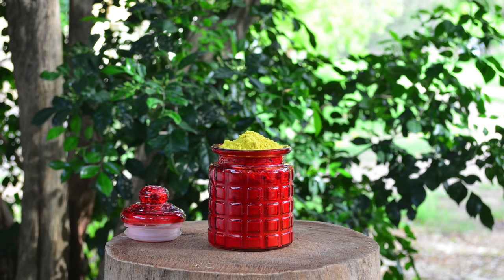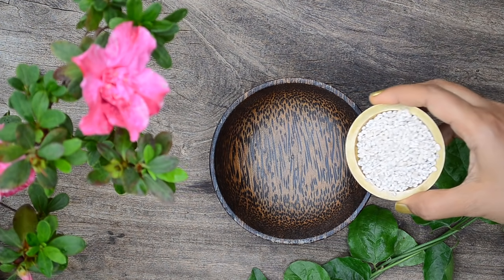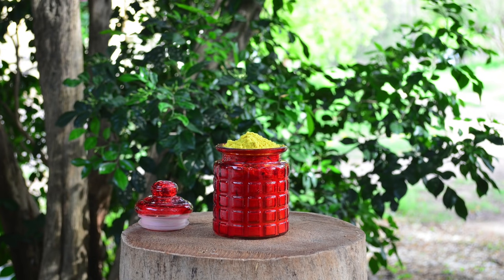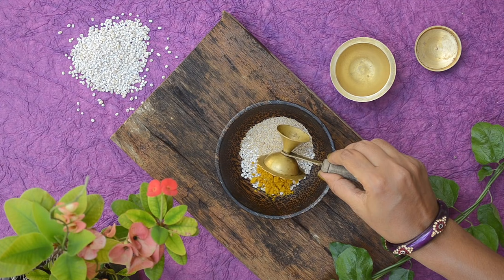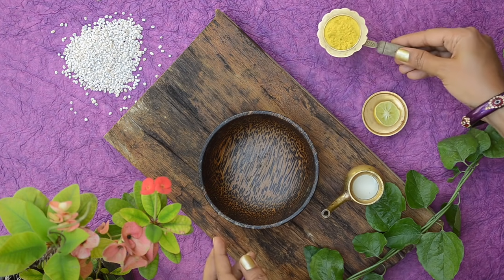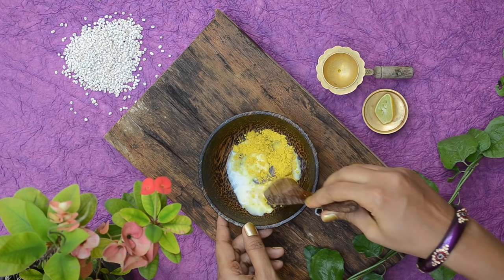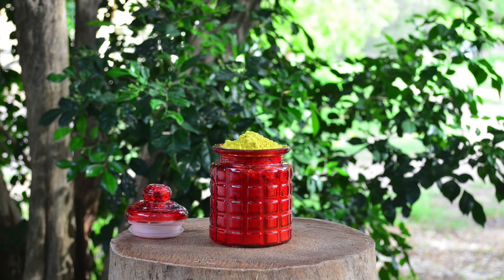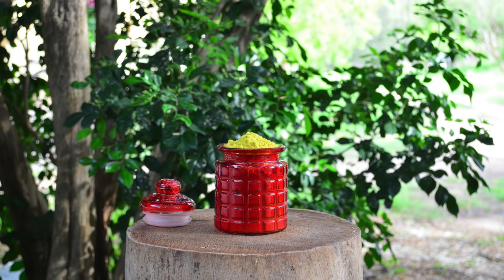This Miracle Ubtan Will Lighten Dark Knees, Elbows & Thighs Fast !!!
1. KASTURI TURMERIC

2. BARLEY

3. BARLEY FLOUR

4. KHUS KHUS

HOMEMADE UBTAN RECIPE:

3 PARTS BARLEY

2 PARTS KHUS KHUS (POPPY SEEDS)

1 PART KASTHURI TURMERIC POWDER

METHOD:

Combine the ingredients together and grind to a fine powder.